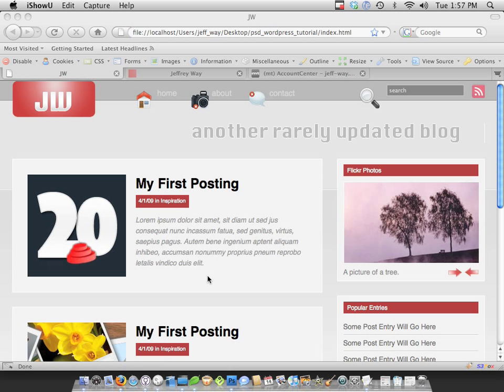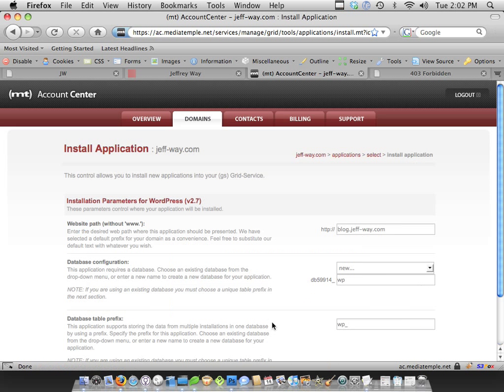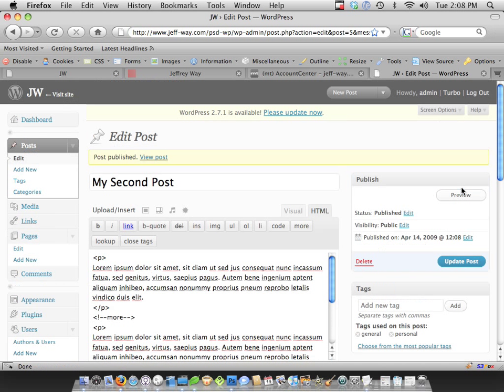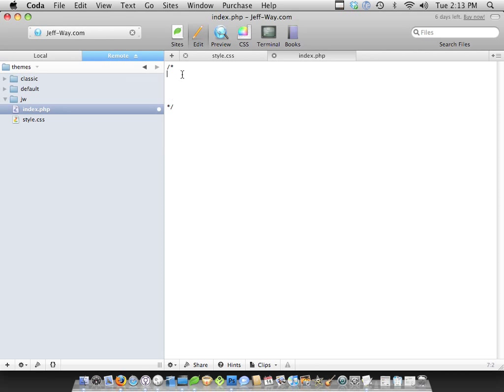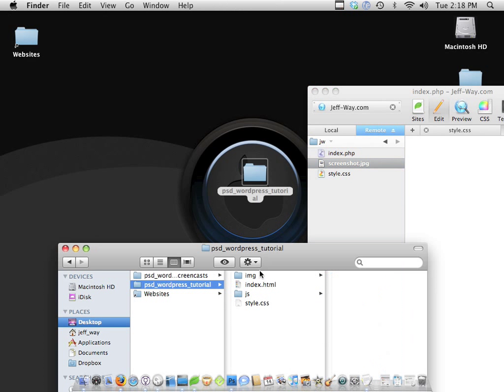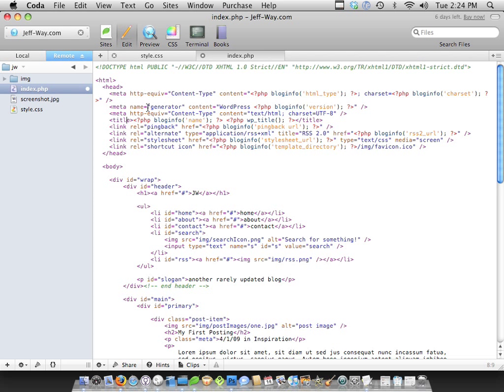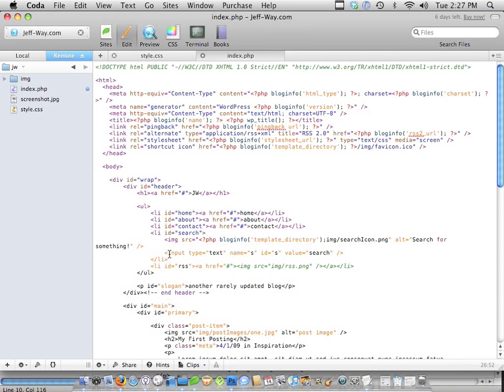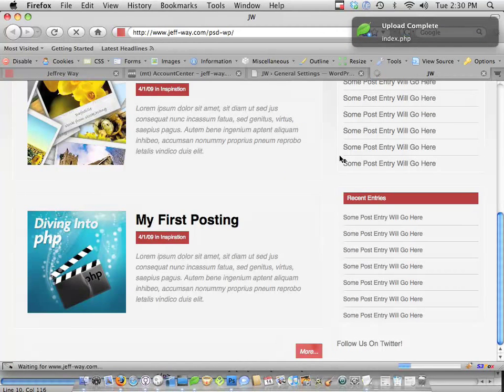Psd to Wordpress by AdobeMaster.Org 5